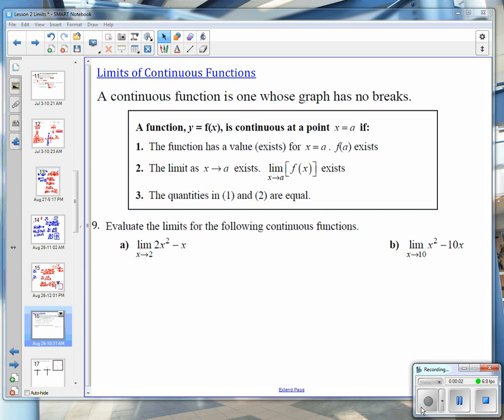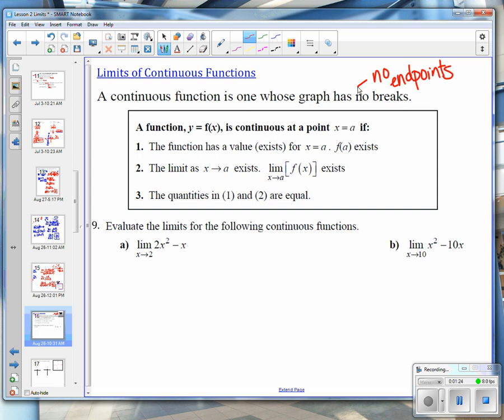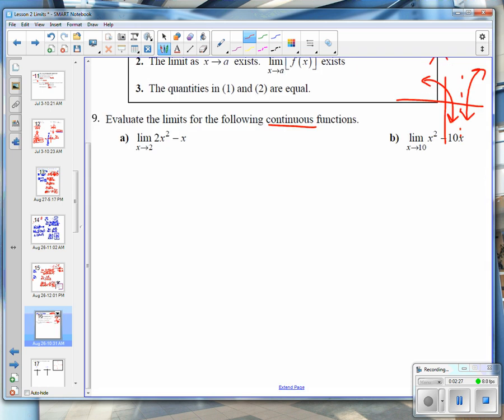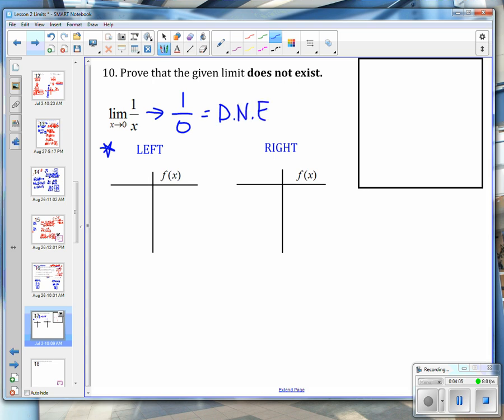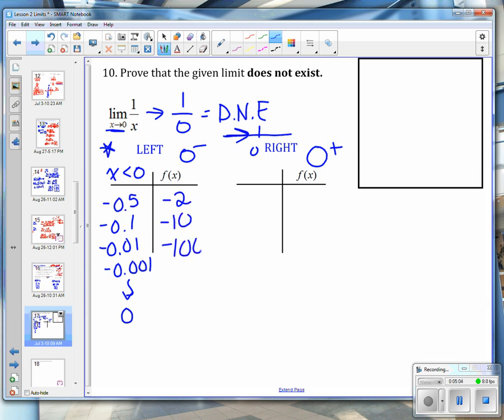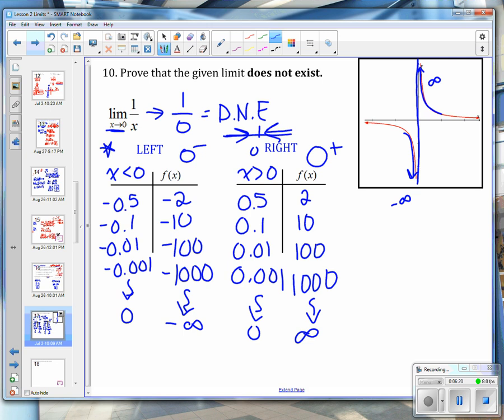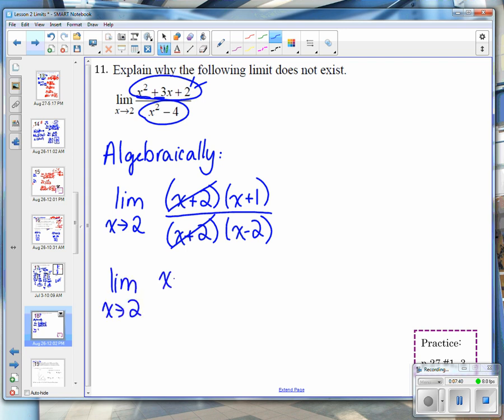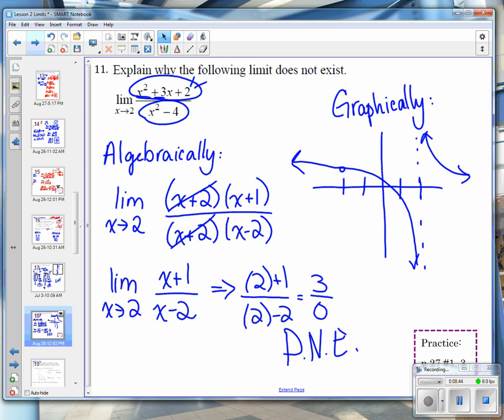Lesson 4 (Continuous Functions)